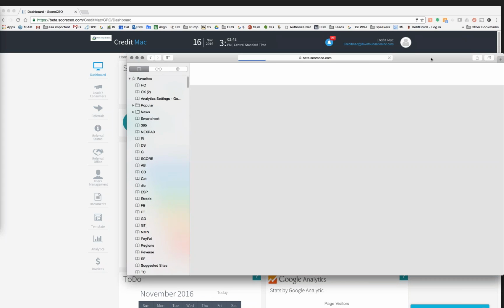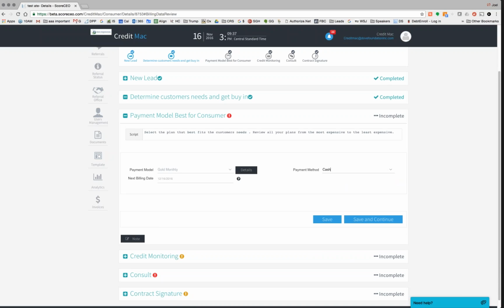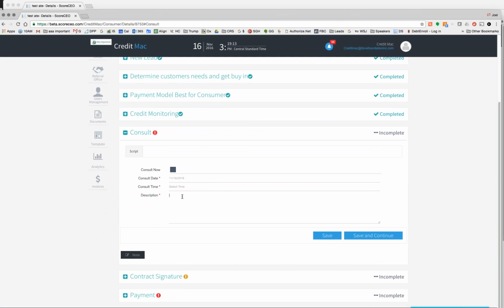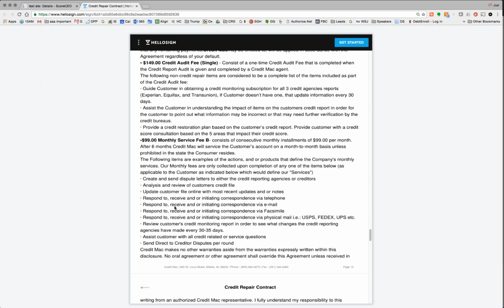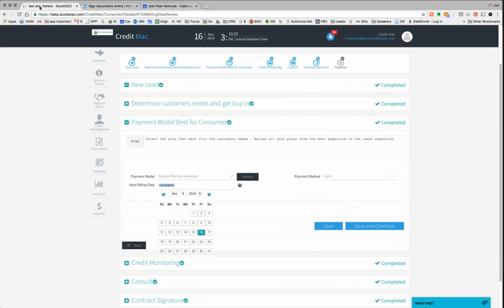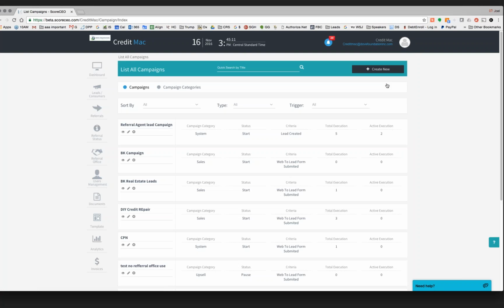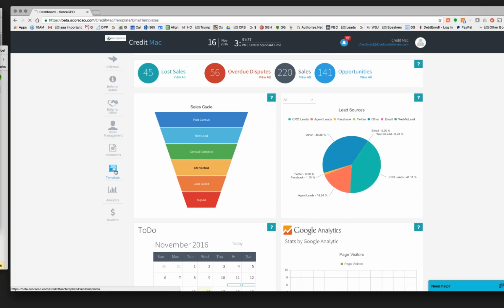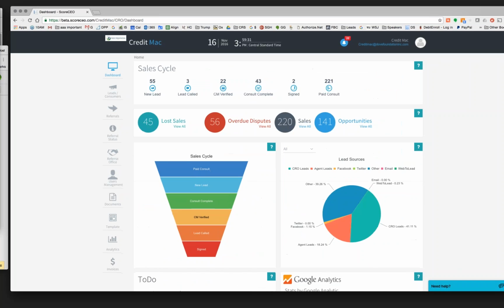Credit Repair Business Software Demo ScoreCEO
Find out why credit repair professionals can't say enough good about Scoreinc.com's ScoreCEO Credit Repair Business Application.

ScoreCEO is built from the ground up using the latest technology available.

Don't sacrifice your business with less than adequate Credit Repair Business Software. it's just too expensive to choose any other application.